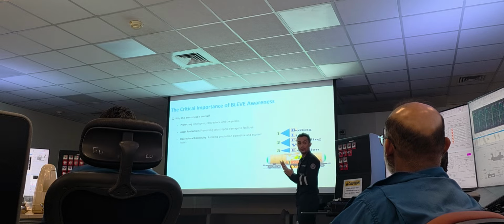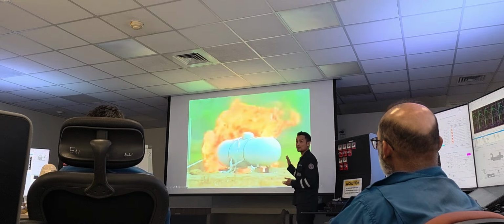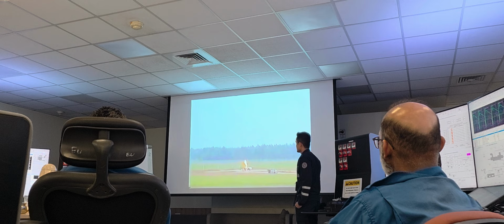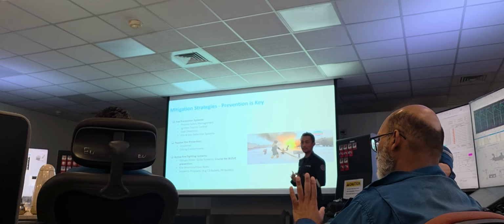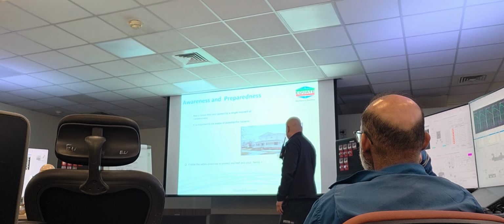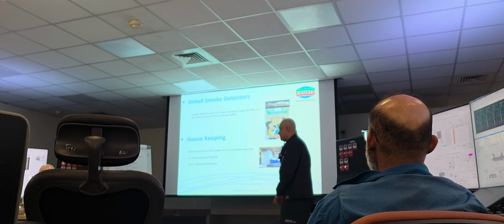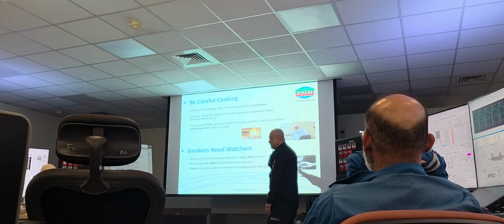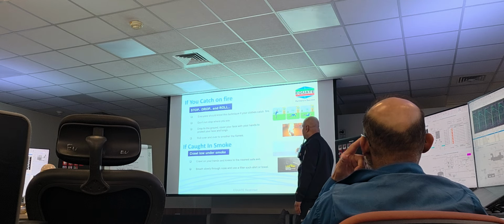Bleve and fire home safety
Equate ( Safety awareness)